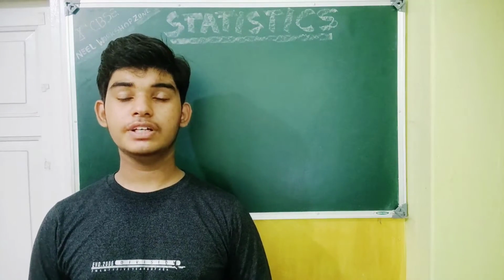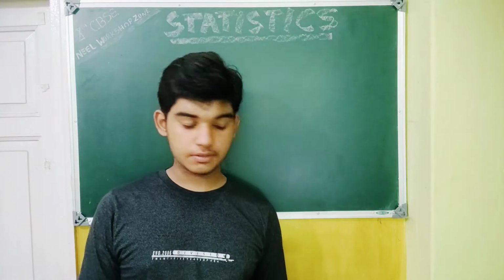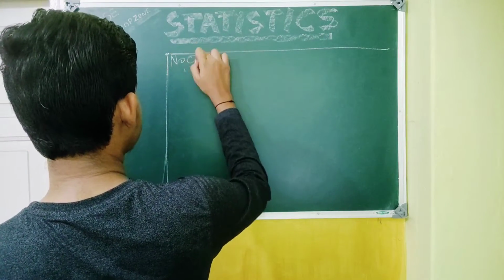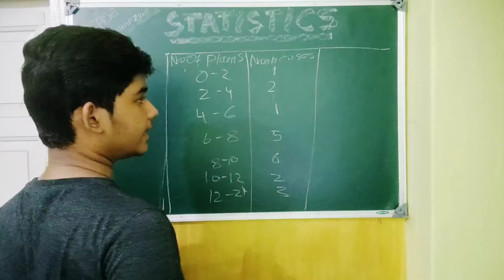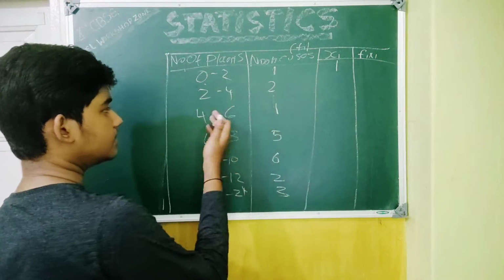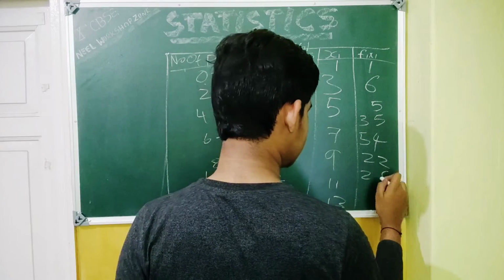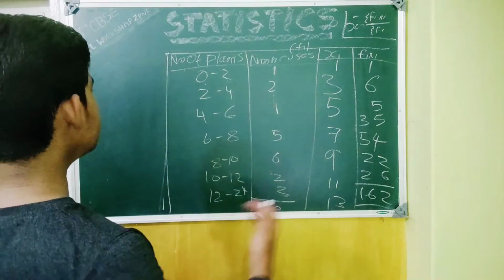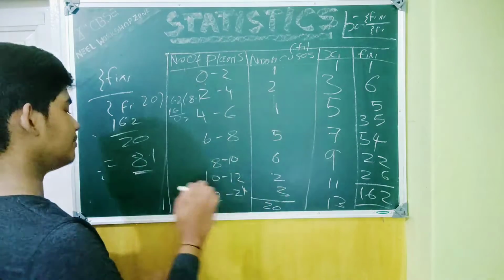Statistics | Class 10 CBSE Topic | Direct Method | Part - 1 | By Neel | Neel Workshop Zone